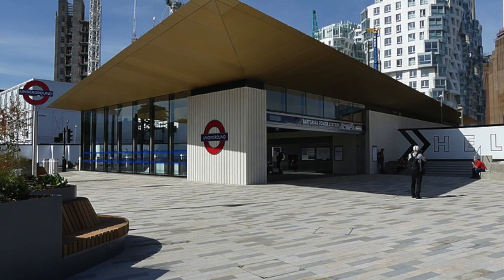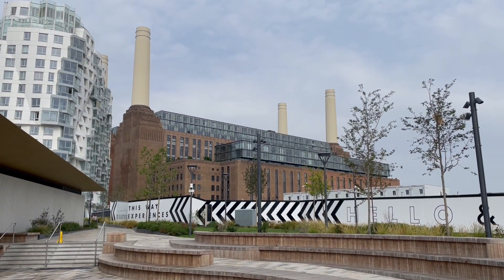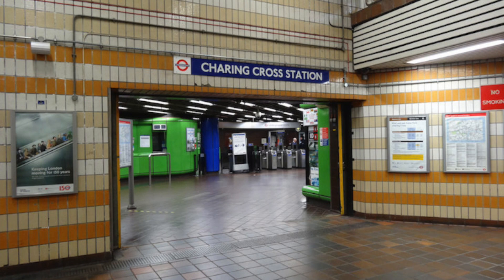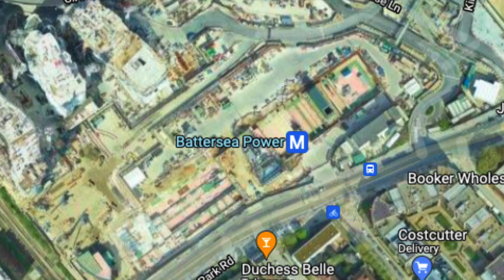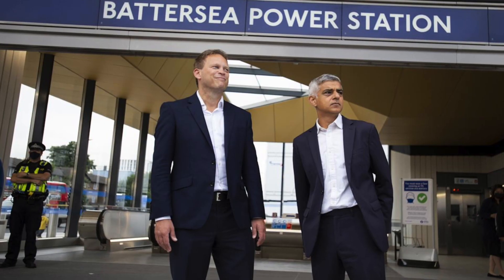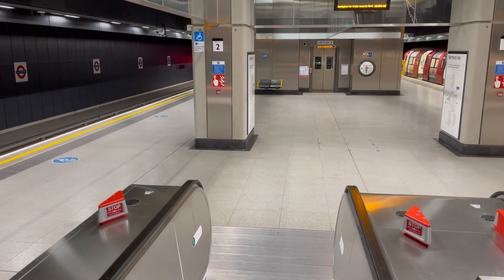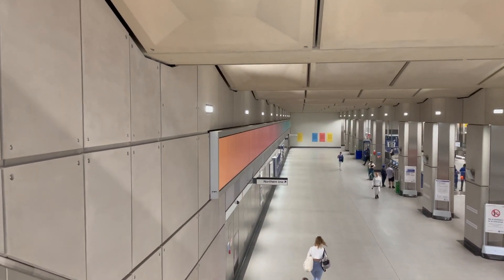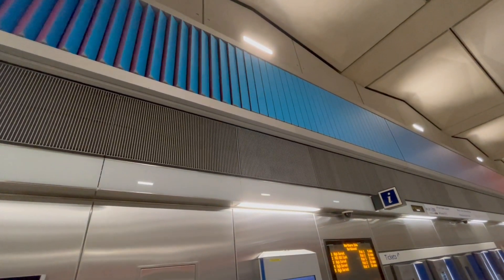Top 10 Tube Stations 8. Battersea Power Station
I refuse to use the station station joke